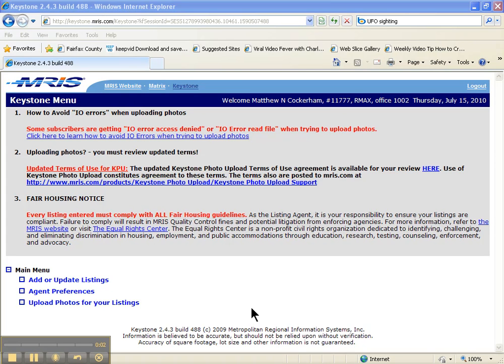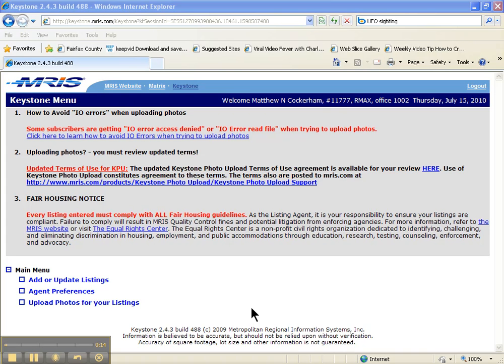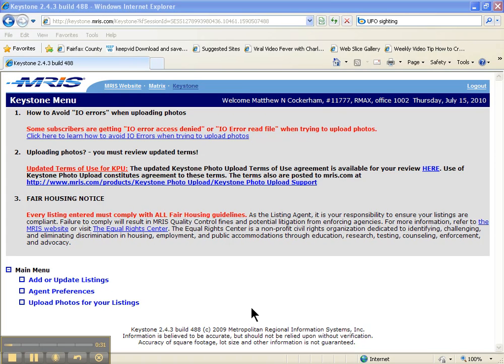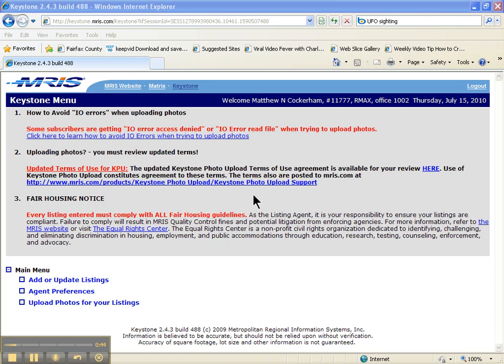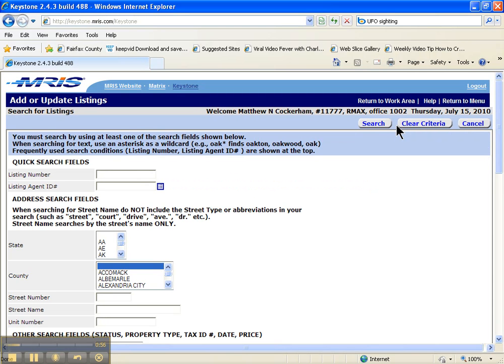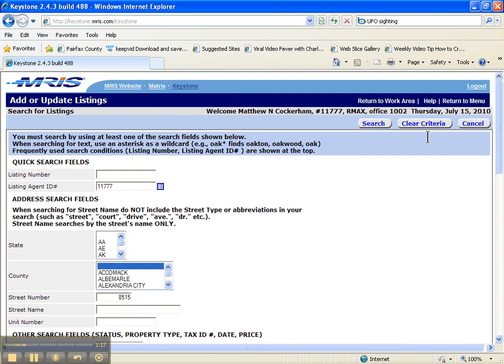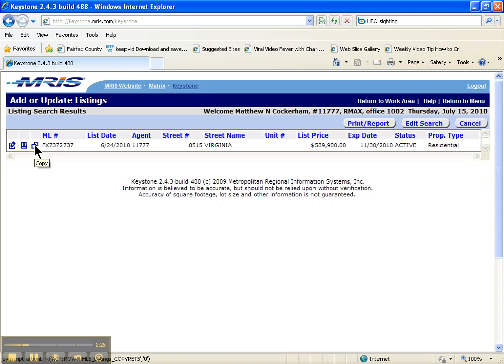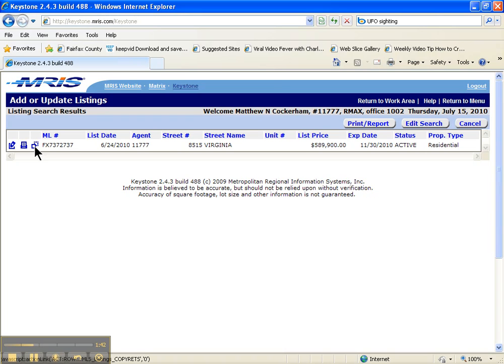MRIS - How to Copy a Listing in Keystone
A real time saver!  Learn how to "copy" information we have already input into MRIS Keystone and avoid re-entering all that data.